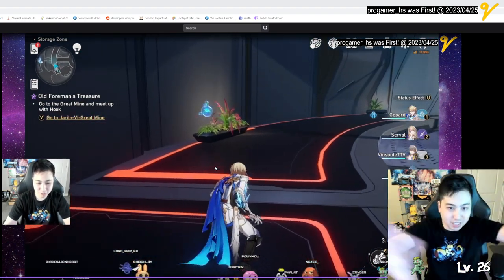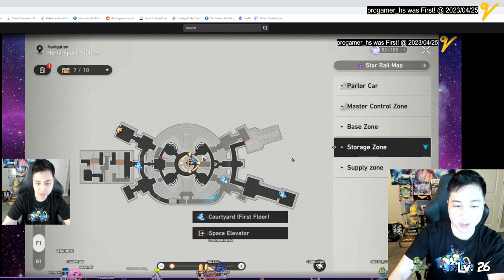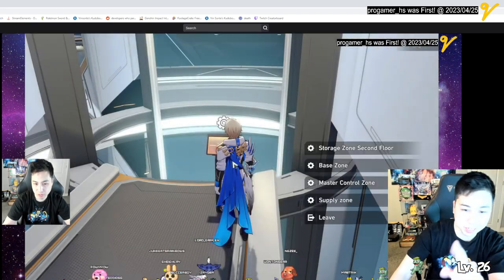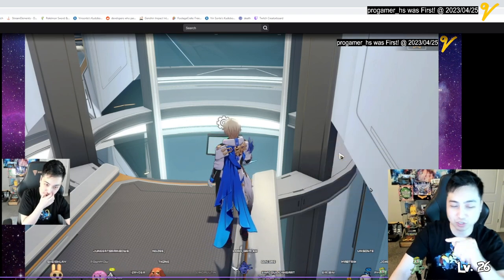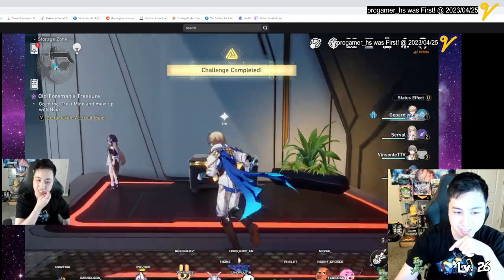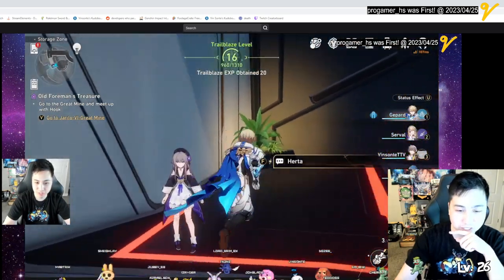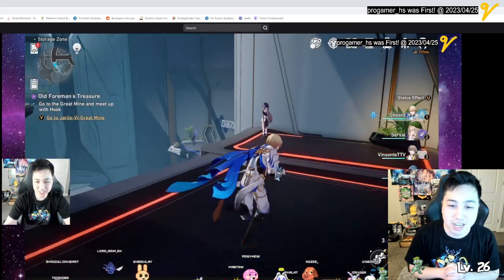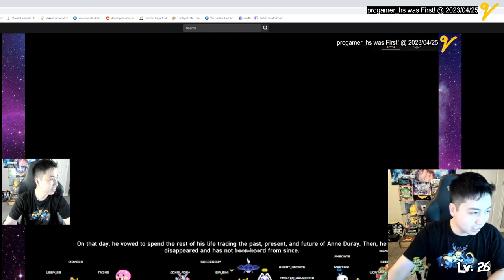How to Get the Ability To Open Memory Bubbles in Honkai Star Rail